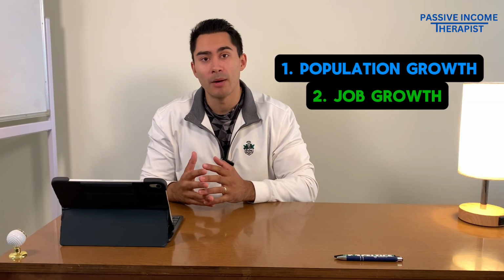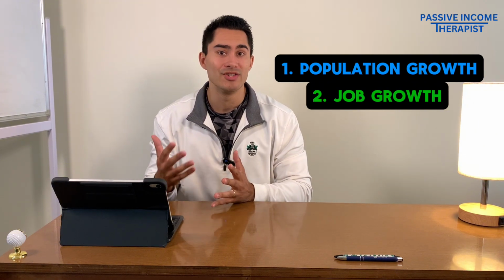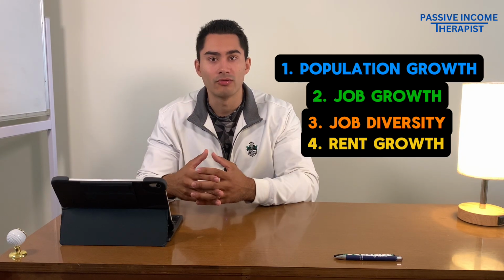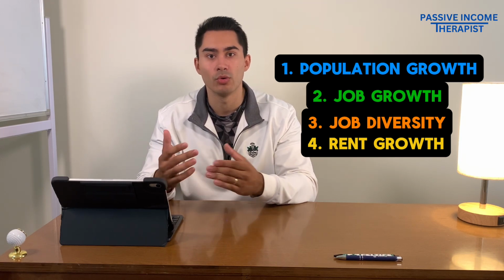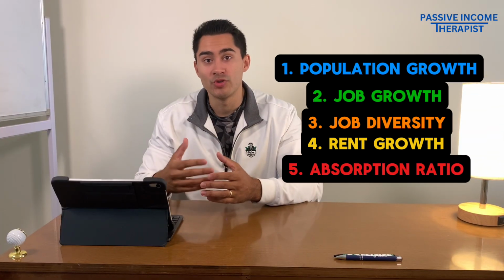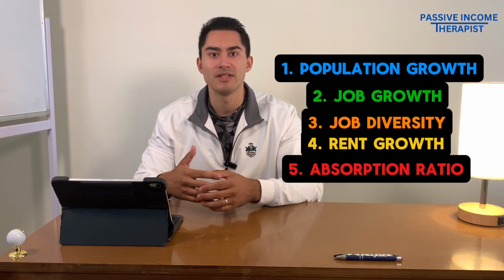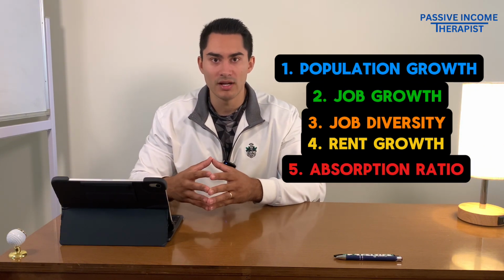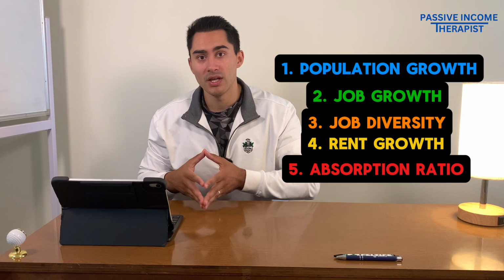Top 5 Market Factors Every Passive Real Estate Investor Needs To Know BEFORE Investing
In this video, I cover my top five factors every passive real estate investor needs to know before investing in a new market. What are your thoughts and which factors make your top five?